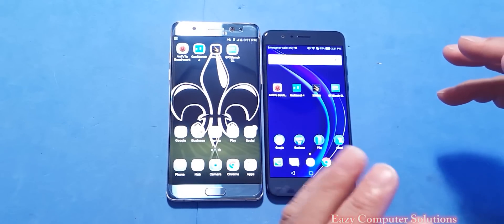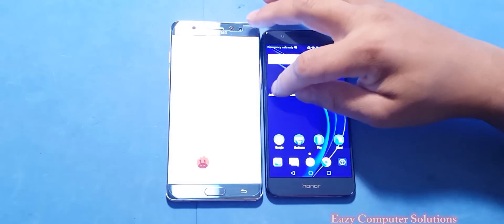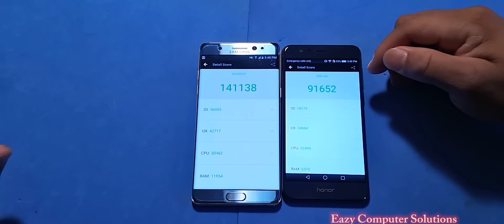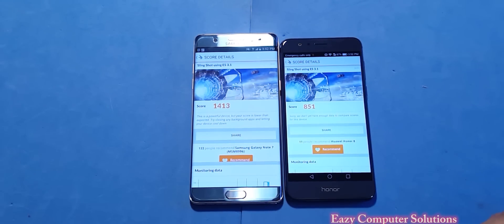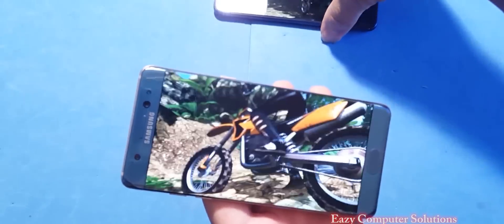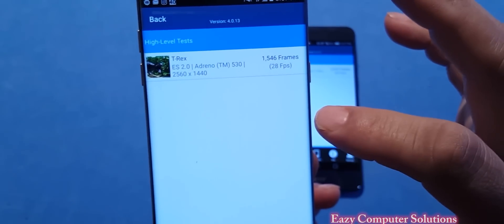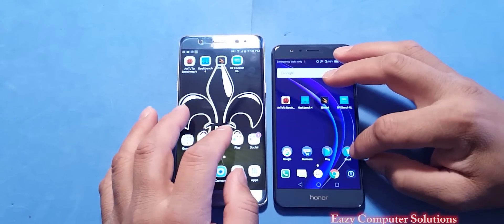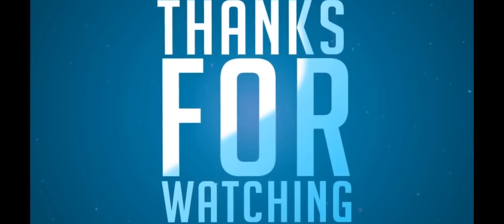Galaxy Note 7 Vs Honor 8 Review 2016: Benchmark & Performance Test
Hello guys here is a video on Galaxy Note 7 Vs Honor 8  Benchmark & Performance Test  . Please let me know what you think